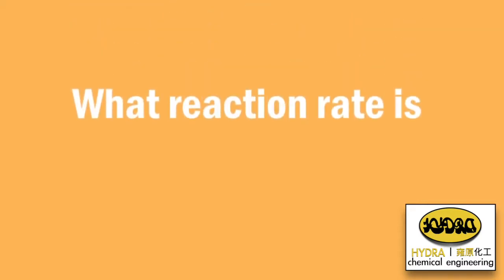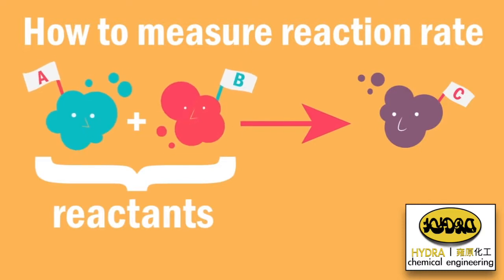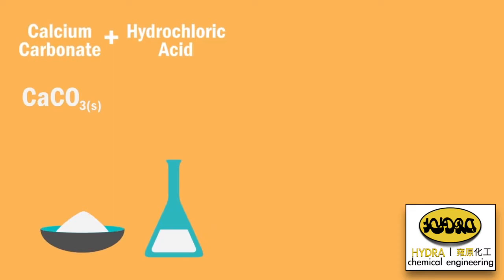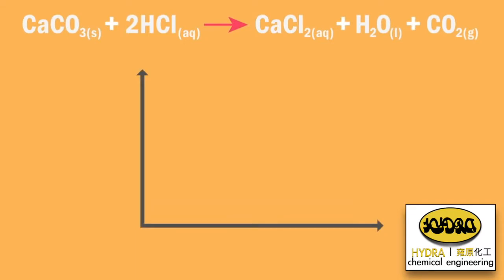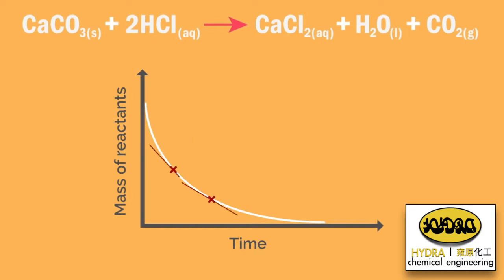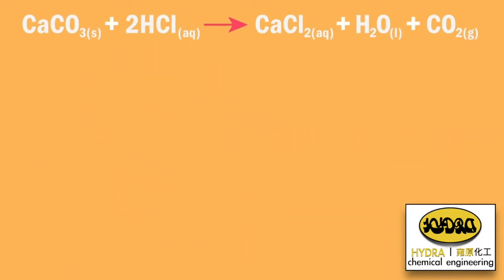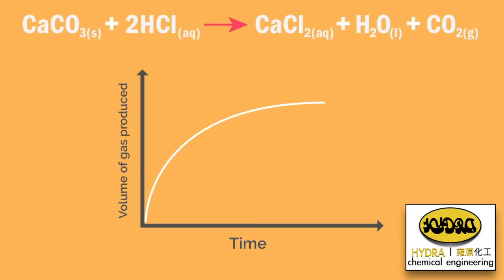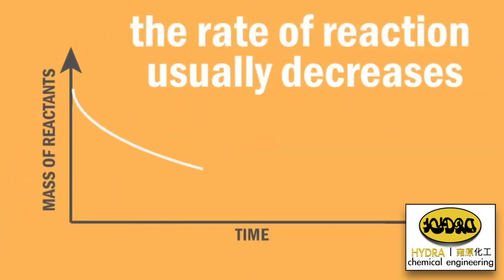HYDRA (雍原有限公司) : Rates of Reactions - Part 1 化学反应速率 1/2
Founded in 1978, HYDRA® petrochemical engineering services and chemical products for industrial processing is industry standard for over 40 years.  At HYDRA®, we provide a wide range of international business and trade services to help our clients succeed in the global marketplace.  Our experienced team of professionals offers expert guidance and support in areas such as import/export regulations, international logistics, market research, and more.  We understand the challenges of doing business abroad and are committed to helping our clients & suppliers navigate the complexities of international trade with confidence.

雍原有限公司成立於1978年，在化工產業方面，我們的服務和產品包含：化工工程顧問、專業定制設計及相關化學產品研發進出口。在雍原，我們提供廣泛的國際商業和貿易服務，幫助我們的客戶在全球市場取得成功。我們經驗豐富的專業團隊在進出口法規、國際物流、市場研究等領域提供專家指導與支援。我們了解在國外開展業務的挑戰，並致力於幫助我們的客戶充滿信心地應對國際貿易的複雜性。

1. HYDRA® Mass Transfers (雍原質量傳送工程設計)
2. HYDRA® Column Internals (雍原塔內件)
3. HYDRA® Random Packings (雍原散堆填料)
4. HYDRA® Catalyst Support (雍原催化瓷鋁球)
5. HYDRA® Abrasives (雍原工業磨料)
6. HYDRA® Industrial Clays (雍原工業粘土)
7. HYDRA® Chemicals (雍原化工原料)
8. HYDRA® Semiconductor Media (雍原半導體原料)